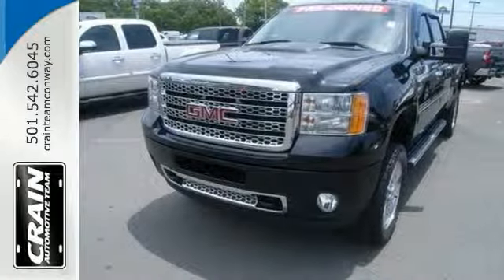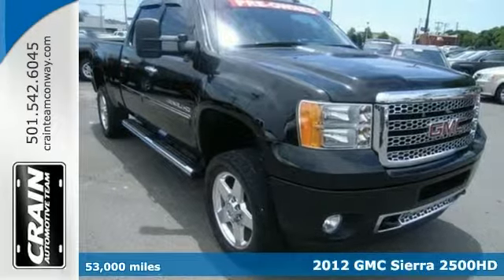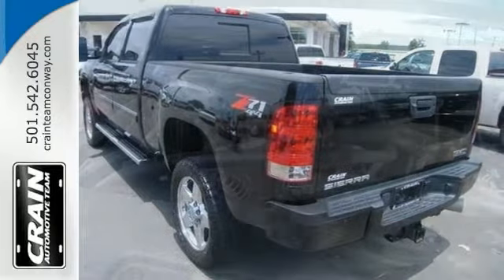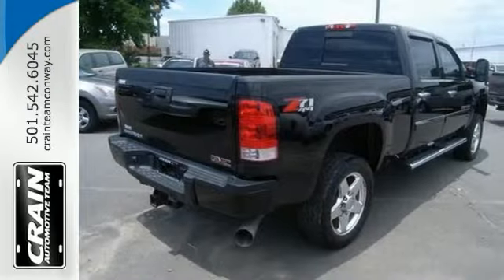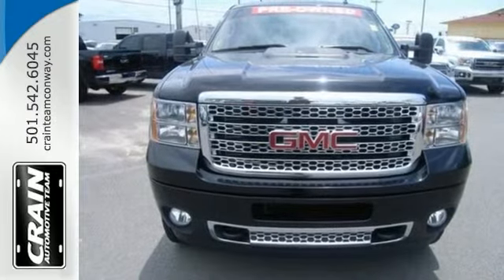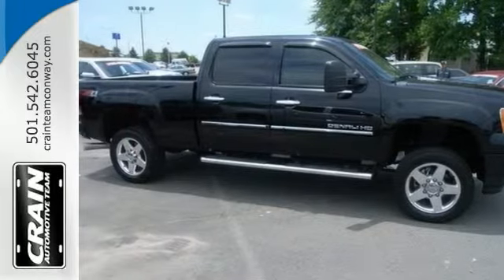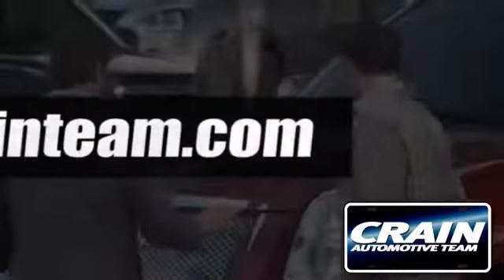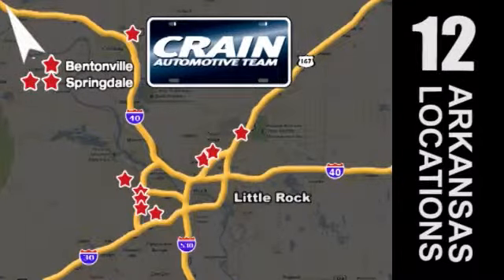2012 GMC Sierra 2500HD Conway AR Little Rock, AR 5GT5543A - SOLD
Year: 2012
Make: GMC
Model: Sierra 2500HD
Trim: DENALI
Engine: Duramax 6.6L Turbo Diesel V8 B20-Diesel Compatible
Transmission: Automatic
Color: Onyx Black
Mileage: 53000
Stock #: 5GT5543A
VIN: 1GT125E89CF101193
Crain Buick Conway is excited to offer this 2012 GMC Sierra 2500HD. Put performance, safety, beauty, sophistication and all the right amenities into a car, and here it is! Now you can own luxury without the luxury price tag! With 4WD, you can take this 2012 GMC Sierra 2500HD to places roads don't go. It's all about the adventure and getting the most enjoyment out of your new ride. There are many vehicles on the market but if you are looking for a vehicle that will perform as good as it looks then this Sierra 2500HD Denali is the one! More information about the 2012 GMC Sierra 2500HD: The Sierra range continues to be one of GM's biggest sellers. This means the automaker works hard to improve and innovate in truck design. As a result, the consumer wins--whether hauling equipment to a job site, working a farm or towing a boat, the Sierra 2500 and 3500 are built for tough work, and are some of the best-designed trucks available from any manufacturer. Made in either short or long bed form, with 2- or 4-wheel drivetrain, optional dual rear wheels and with a choice of several impressively powerful engines, the Sierra can be set up do just about anything asked of it. The 2500, even simply configured, is capable of towing over 10,000 pounds and base prices start around $29,000. Strengths of this model include class-leading design, wide variety of configurations, Superior heavy-duty towing and hauling capability, and powerful engine lineup Every new and pre-owned vehicle is backed by the Crain Commitment, including our 100% low price guarantee, a 100 hour love it or leave it exchange policy, and a 100 year 100,000 mile warranty. The Crain Team's Got 'Em!

Address:
1003 North Museum Road